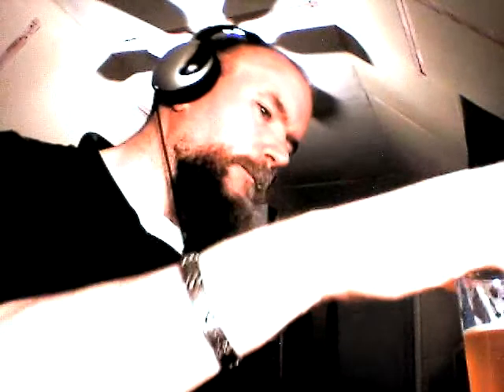pourn: long trail IPA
Style; glass: IPA, Tulip
12 fl oz x 5.9% ABV = 70.8 / 60 = 1.18 beers * 150 C = 177 calories (est.)
Purchased at: The Beer Outlet for $1.25

Aroma: faint lemon citrus, pleasant.

Visuals: fair packaging, mindful of Vermont, Body is yellow to deep sunset with an off white head, goes from brilliant to cloudy with pouring, little fine lace.

Taste: slight sweetness, a lot of malted barley flavors, hops provide a bitter flavor, but light.

Palate: Starts quite crisp, moves to drying, lingering taste is of roasted malts.

Overall: Enjoyable, most especially for the price, a bit lemony and summery for the style, but enjoyable.